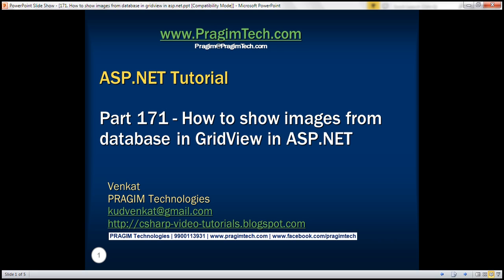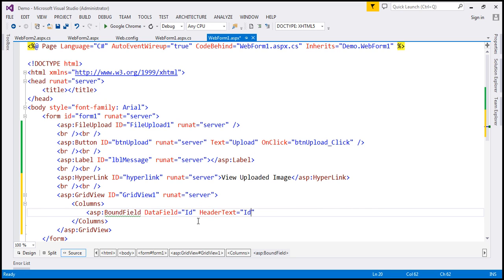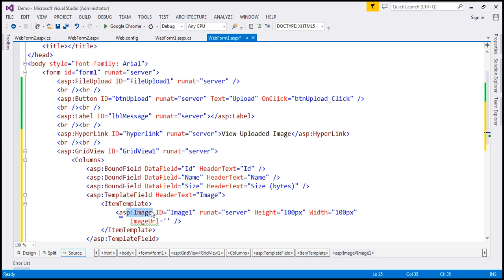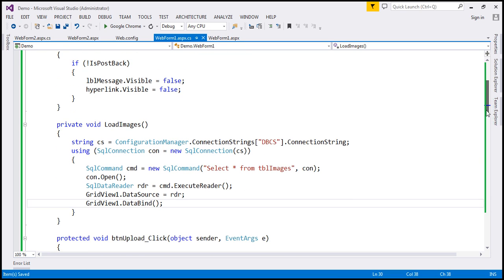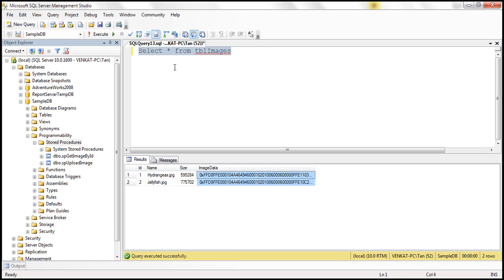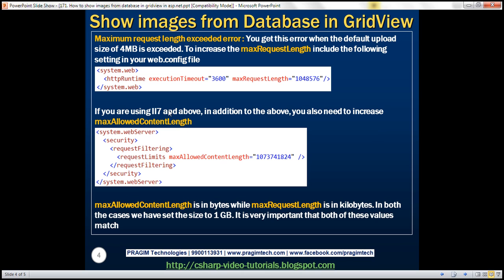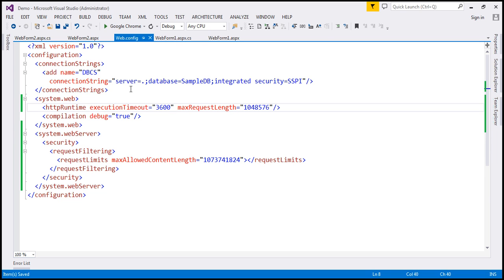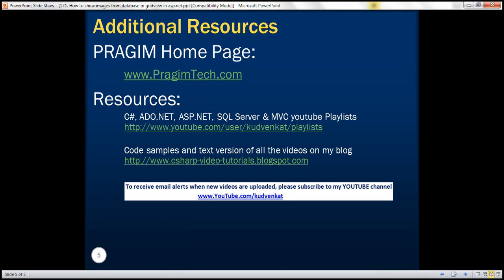How to show images from database in gridview in asp net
In this video we will discuss how to retrieve images from database and display them in gridview using c# and asp.net. This is continuation to Parts 168 and 169. Please watch Parts 168 and 169 from ASP.NET tutorial for beginners tutorial.

When the web page initially loads, all the images should be retrieved from the database table and displayed in the GridView control. When you click upload button, the new image should be uploaded to the database, and the GridView should refresh and display the image you just uploaded.